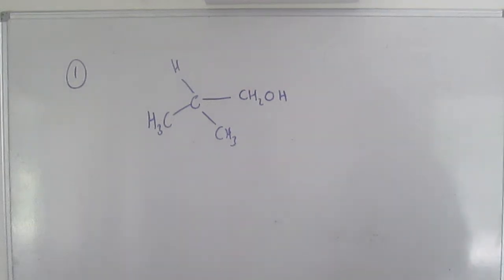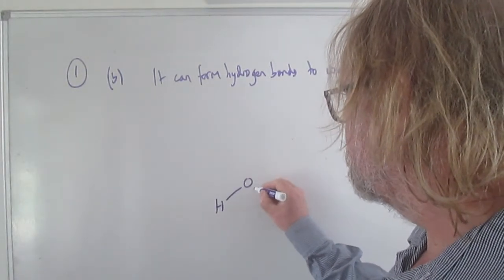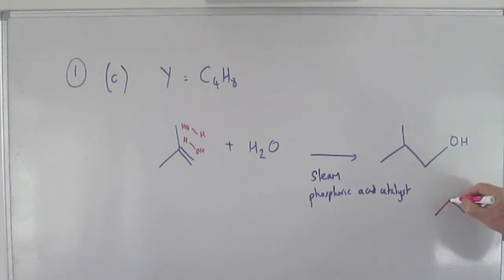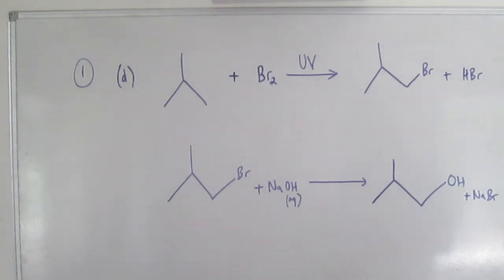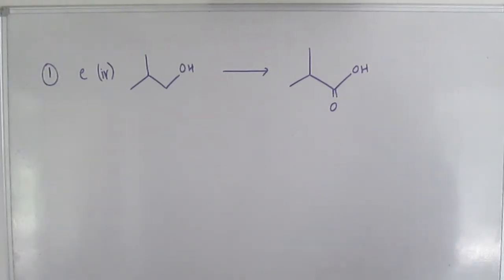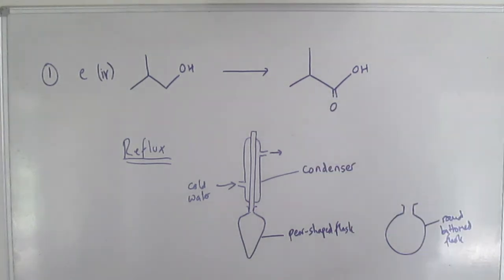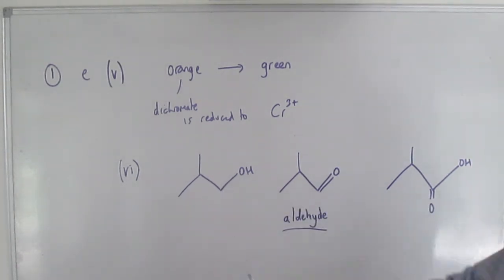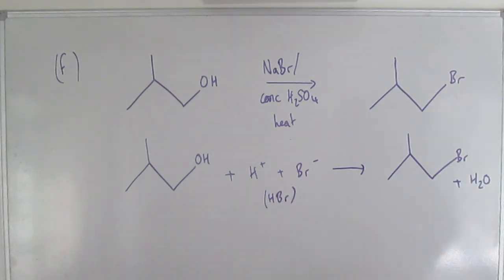Alcohols Exercise Q1